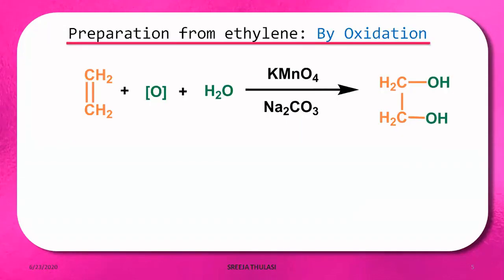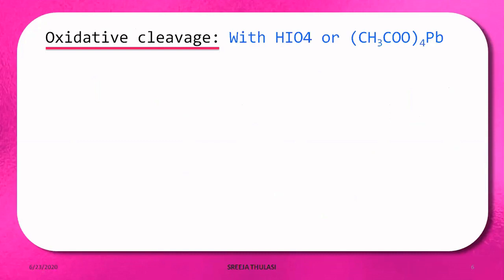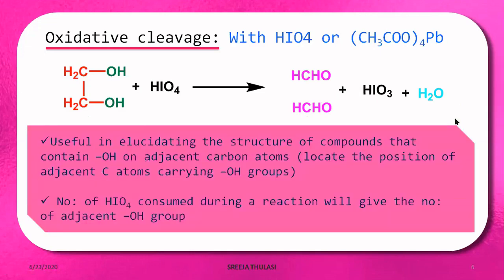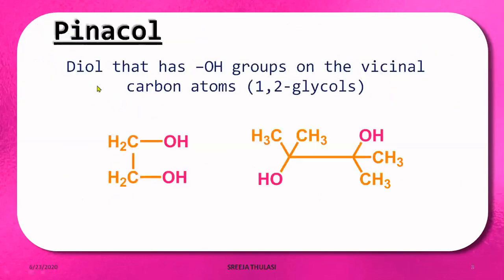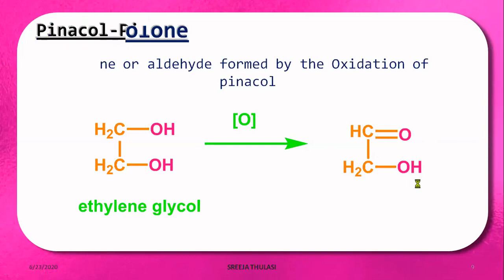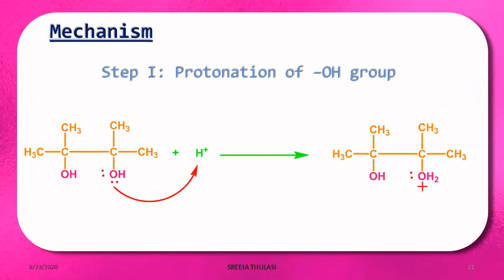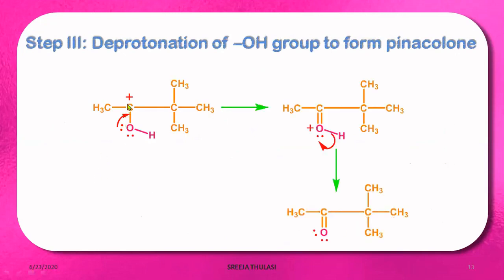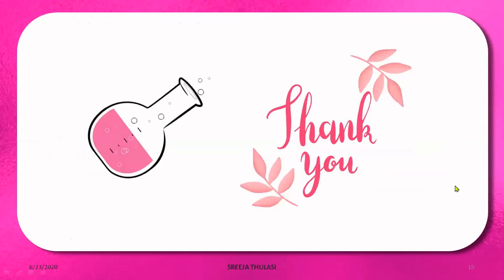Dihydric alcohols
Class by Dr Sreeja Thulasi